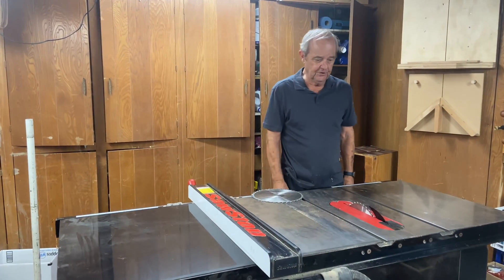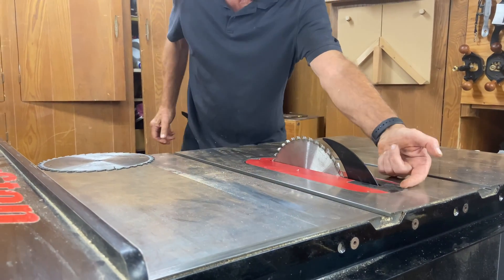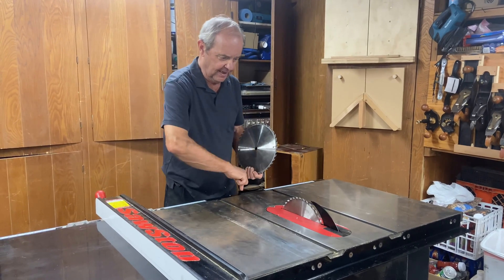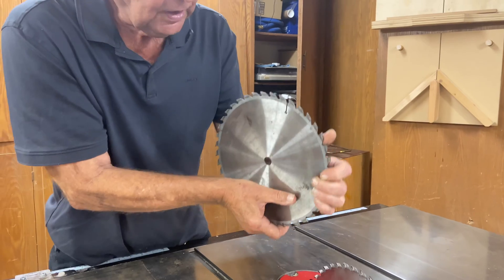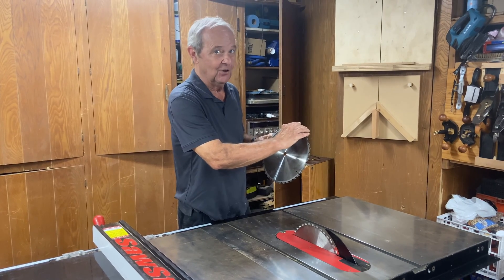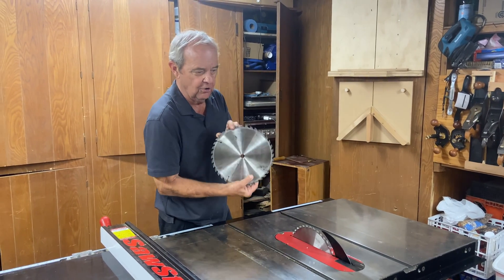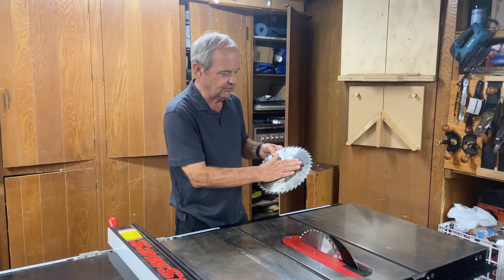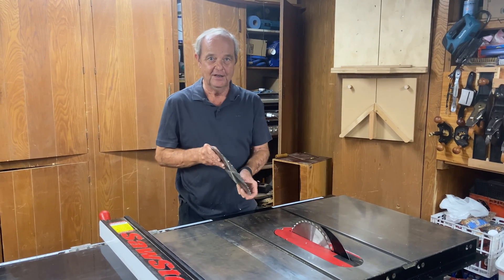Which Way Do Table Saw Blade Teeth Face? | Setup Guide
Wondering which way table saw blade teeth should face? Learn table saw basics in our popular Q/A series on how to use your table saw!